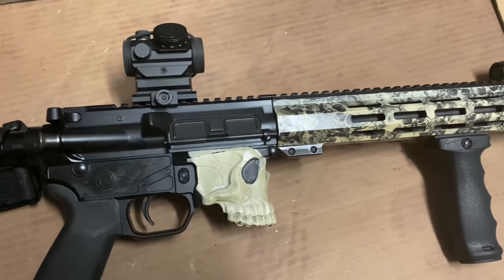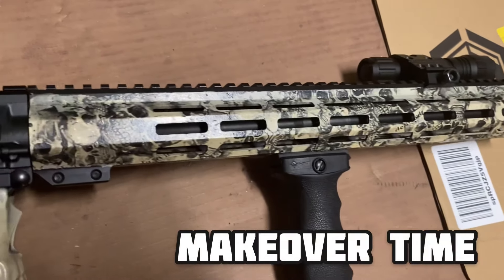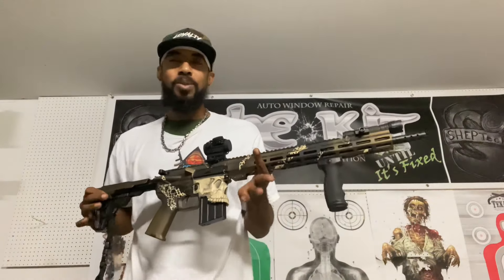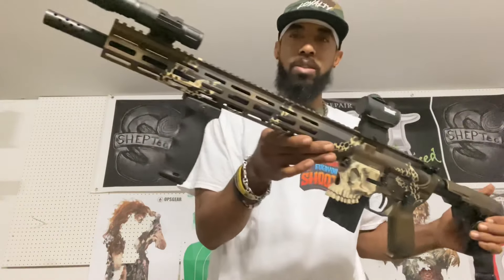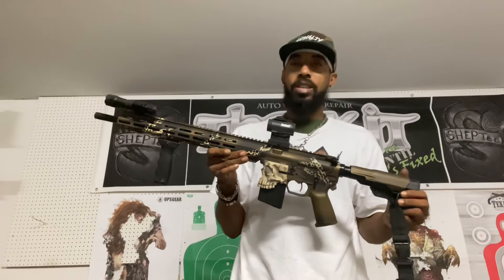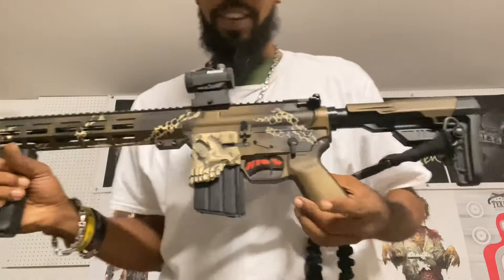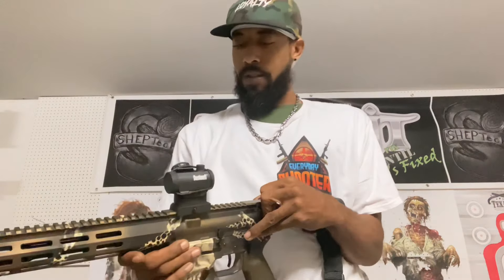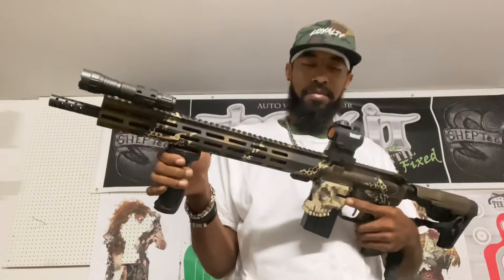350 Legend upgrades made it damn near illegal 👀. It’s NOT A MACHINE GUN!! 😤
I redid another build, trying a few new Cerakote techniques and a bad a$$ trigger upgrade. Tell me  if it’s better than the original build or I should have left it alone.  Hopefully the Rarebreed trigger that’s been sitting for months won’t make this build illegal 😩.